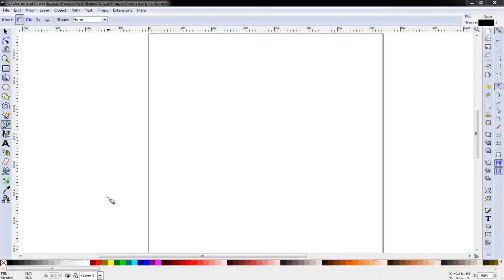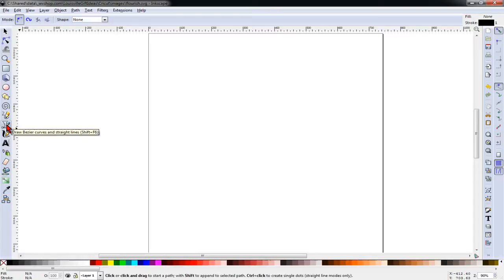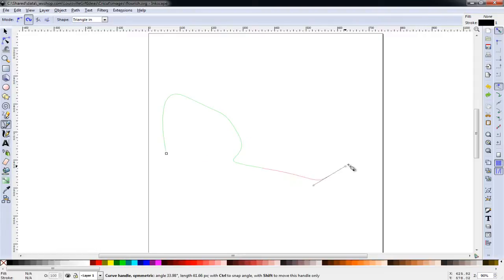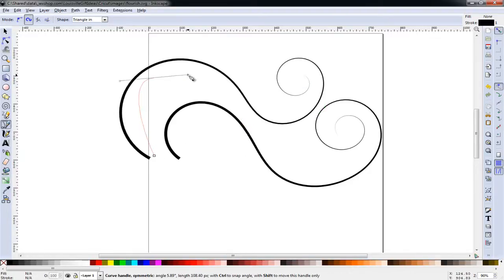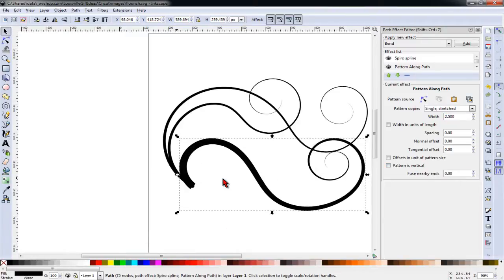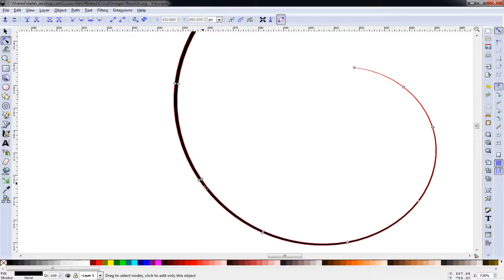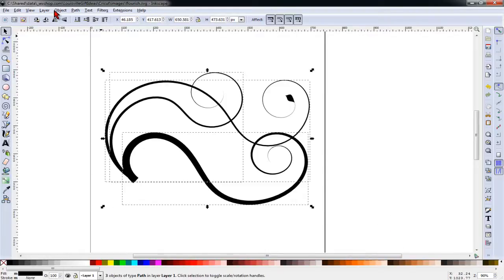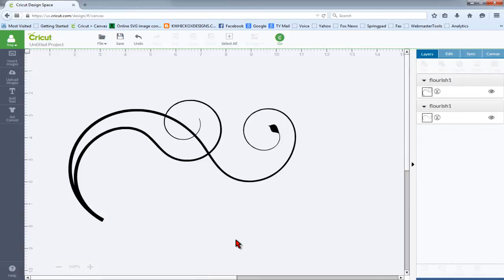Creating Flourishes in Inkscape for Use in Design Space